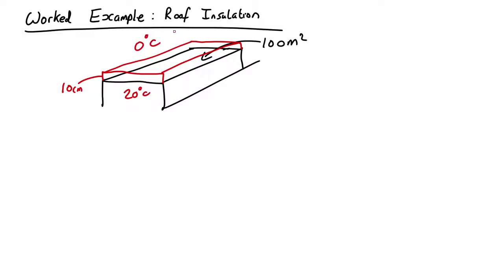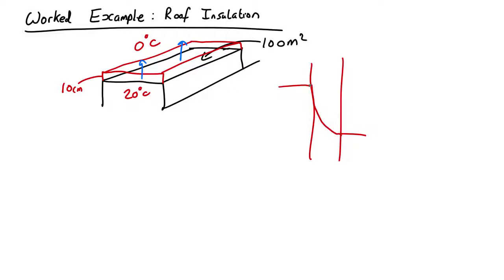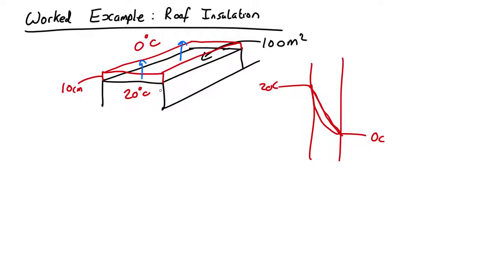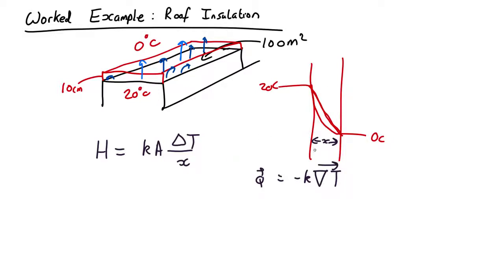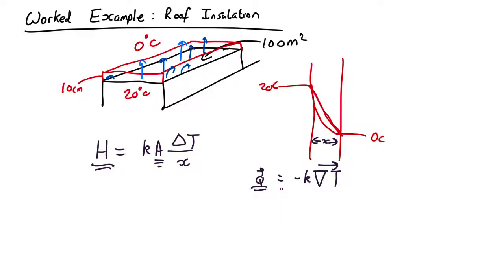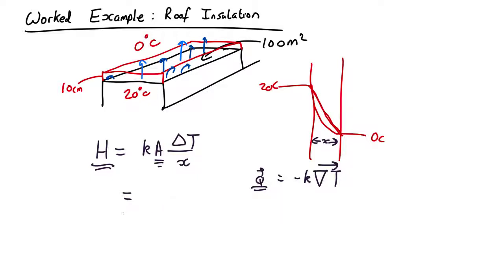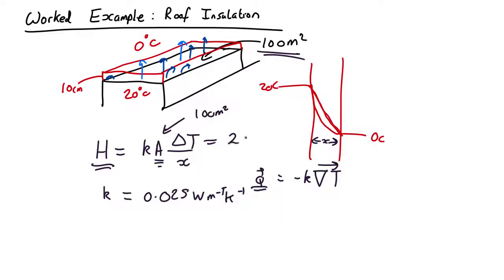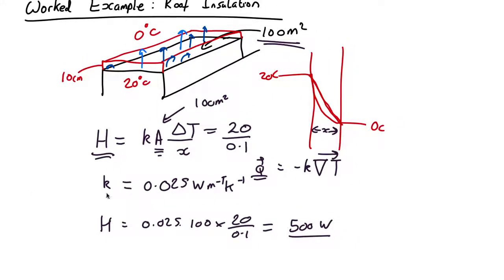H06a Roof Insulation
Worked example - calculating the heat flow through roof insulation